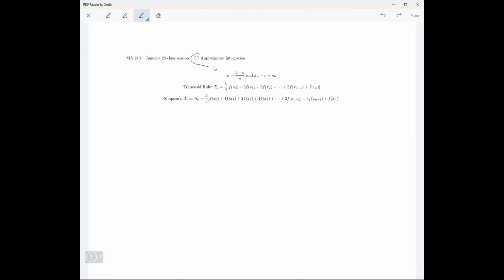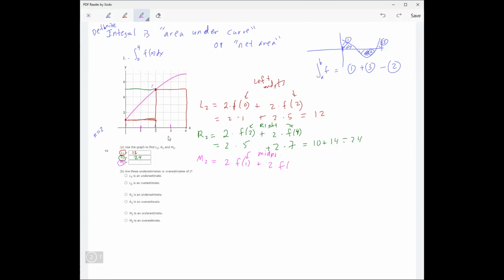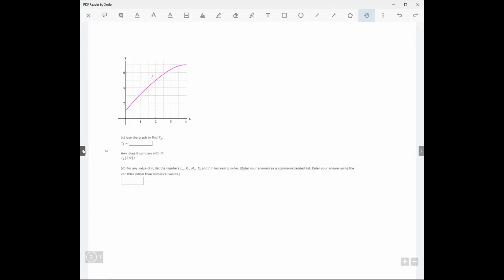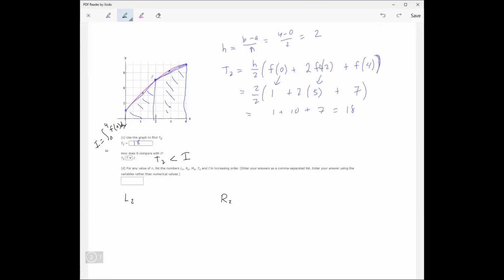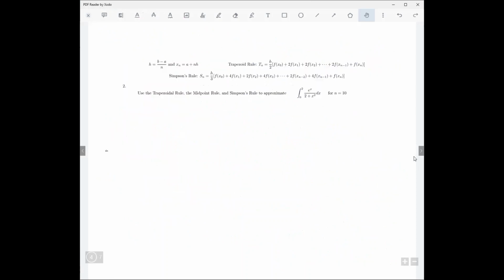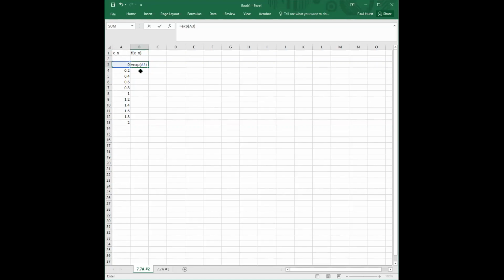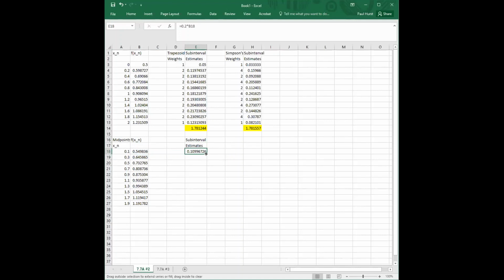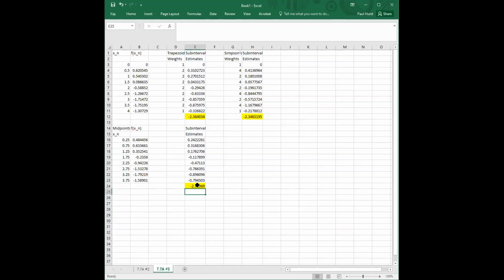7.7 (Math 213) Approximate Integration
7.7 (Math 213) Approximate Integration;